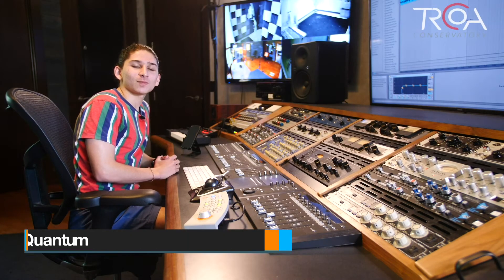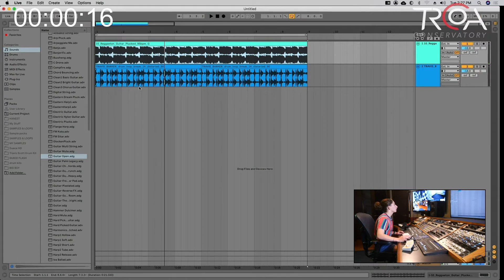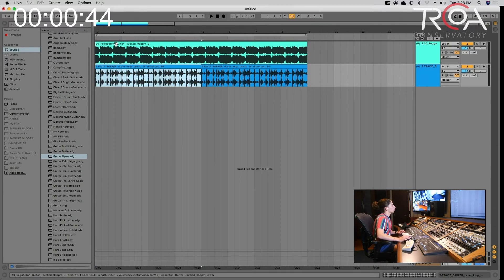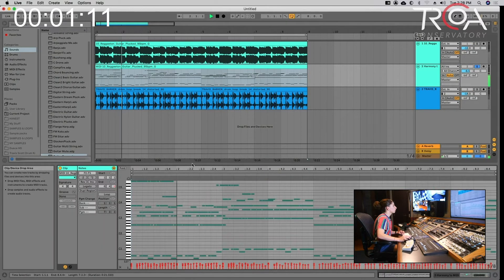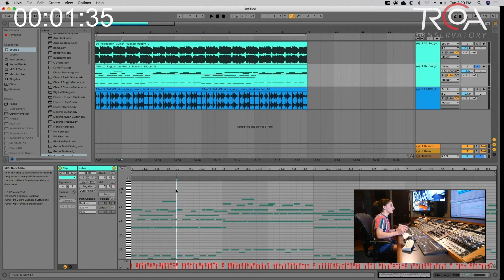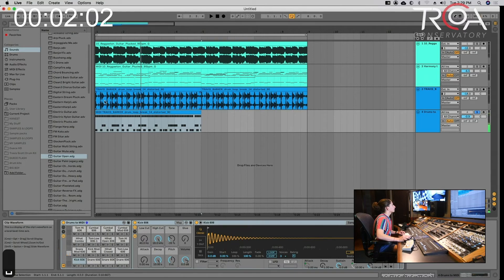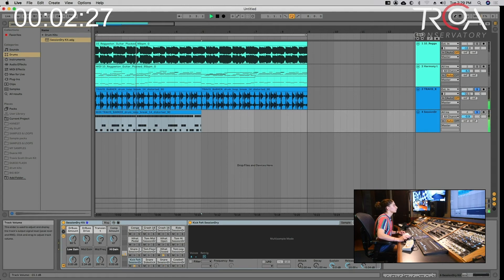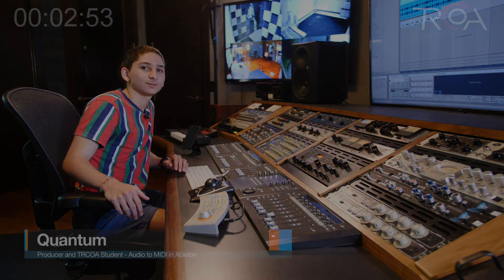Convert Audio to Midi in Ableton - Tutorial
Quantum, a student at TRCOA explains how to convert audio to midi in Ableton in under 5 minutes.